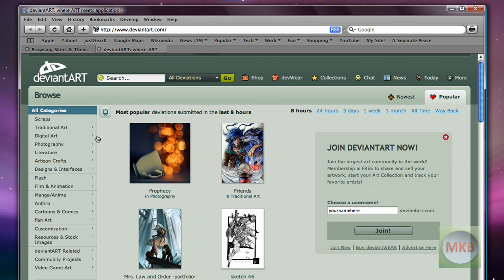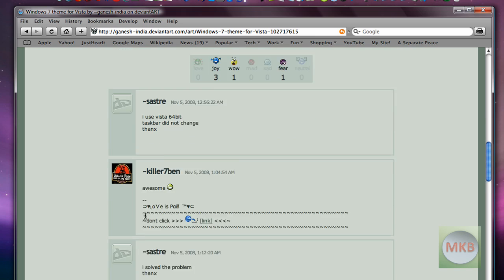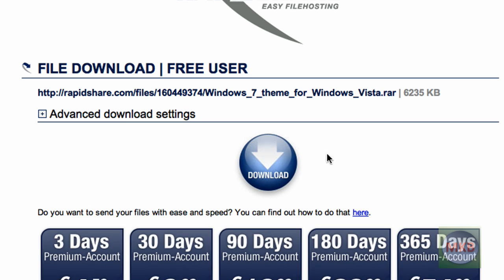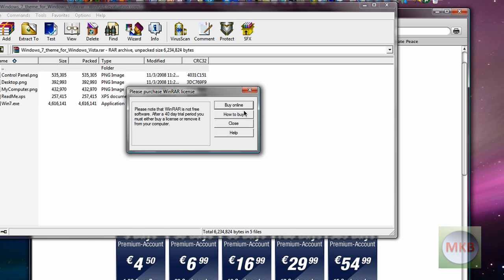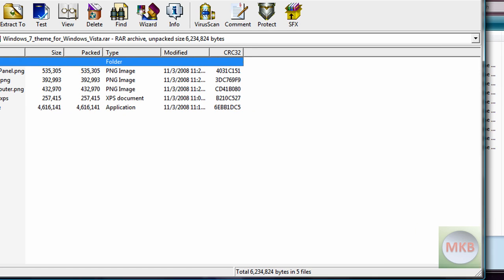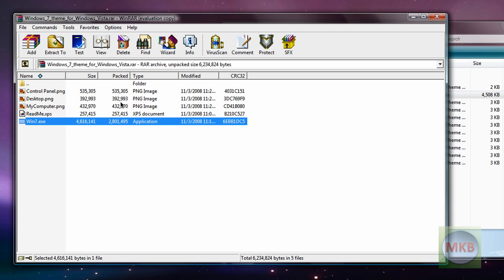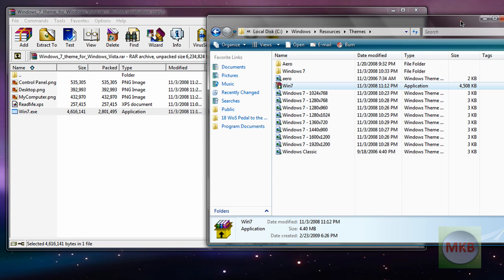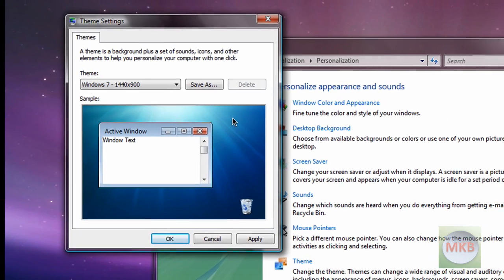HD Tutorial: Install Windows Themes (Request)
In this tutorial, I give you detailed instructions on how to install a skin (not a Bricopack) on your Windows Machine (This works on Any Windows Operating System).

Here's the actual theme I downloaded in this video, it you want to try it out:

Thanks for the honors, guys!